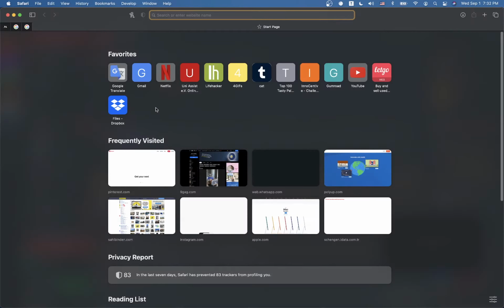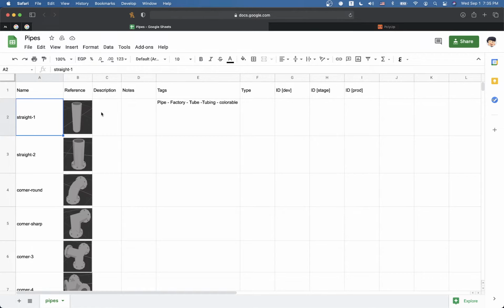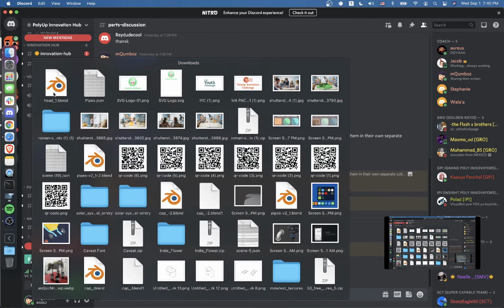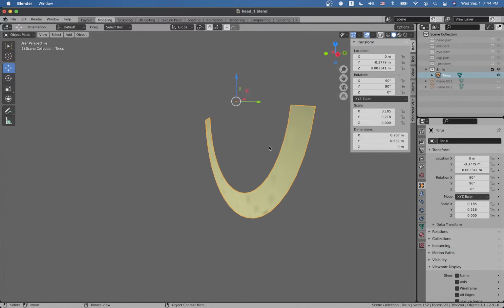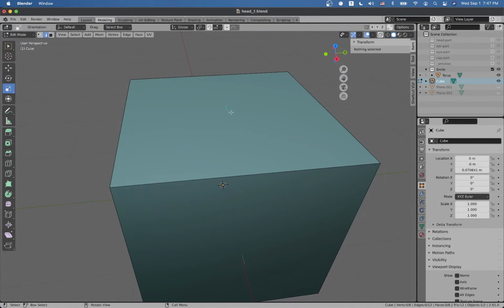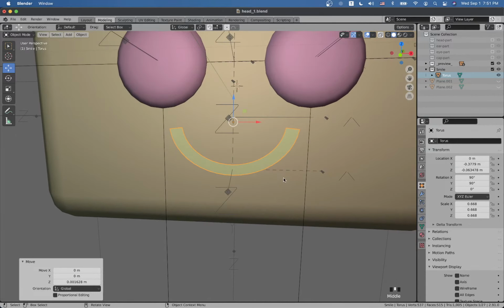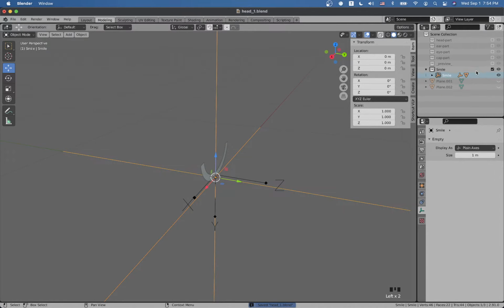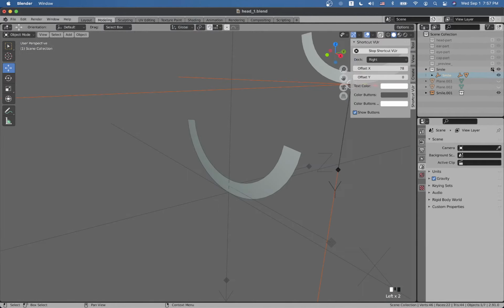Updates on the Pipes from the Factory Library + fixing normals and z-fighting in Avatar library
Alyazi from startup GRO (Golden Ratio) finished the pipes!
Let's add some text content to that.
We'll also fix some "normal" and "z-fghting" issues using Blender.